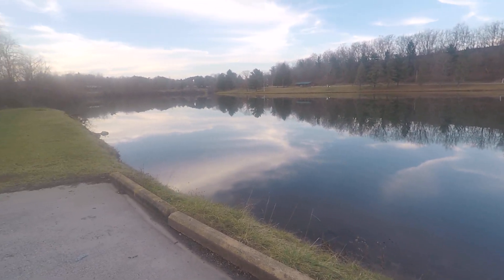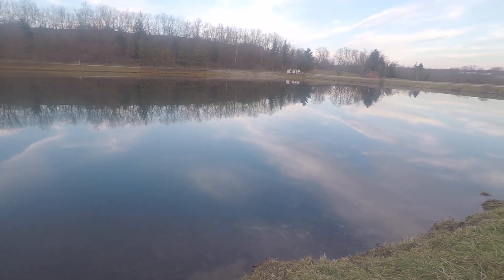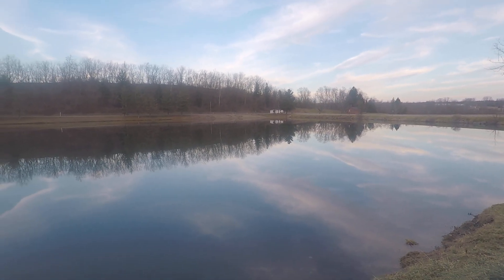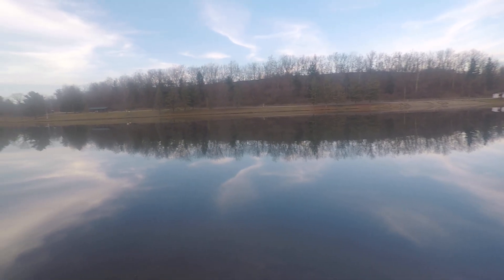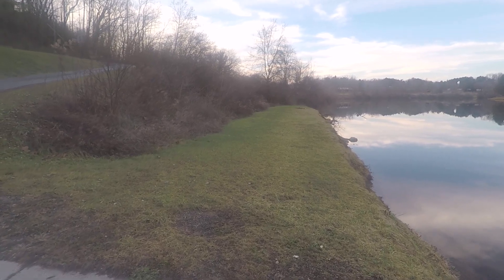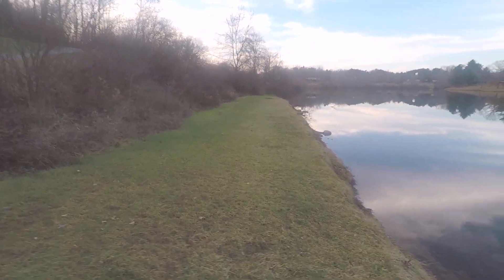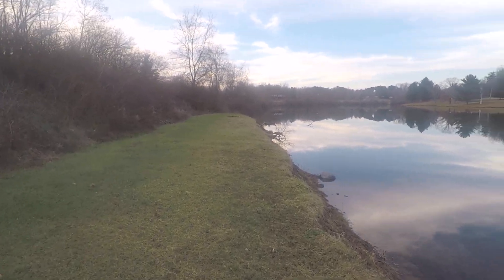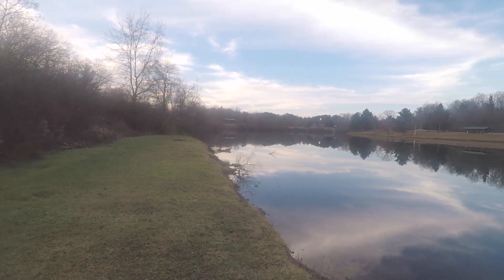gopro test at park